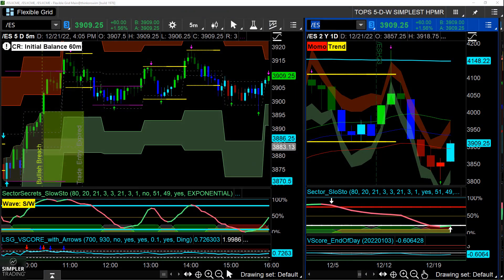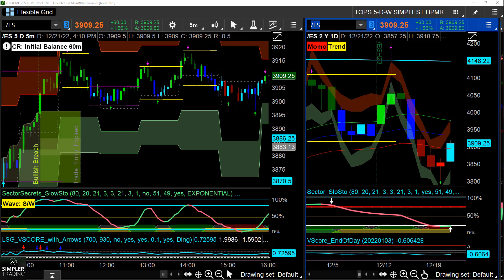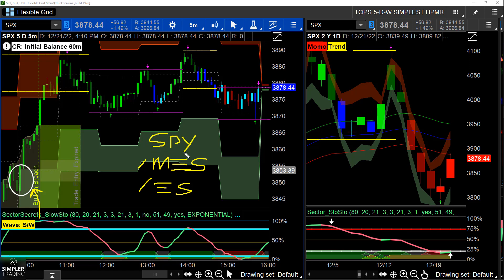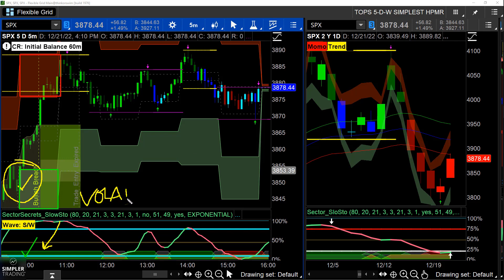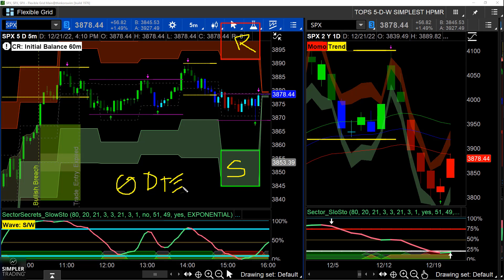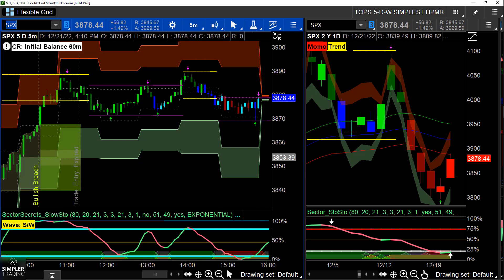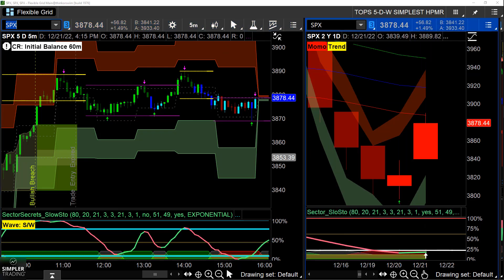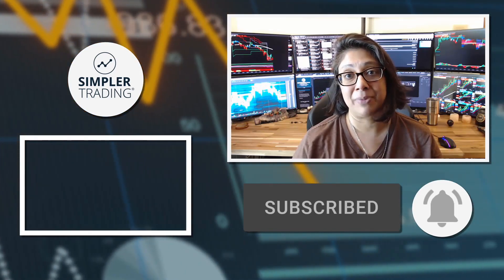Options Trading: S&P, SPX, and Volatility Setups. | Simpler Trading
The symbol I get asked most about these days is 0DTE SPX options. In this update, I walk through using Hourly Price Movement Ranges to show how time, volatility, and market structure setup this popular symbol.